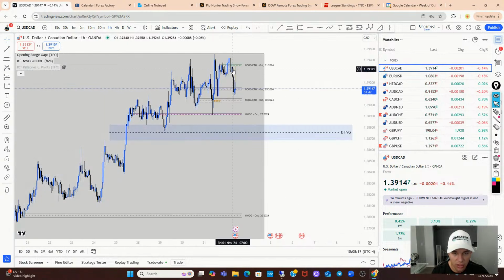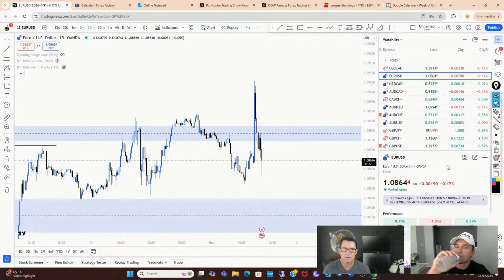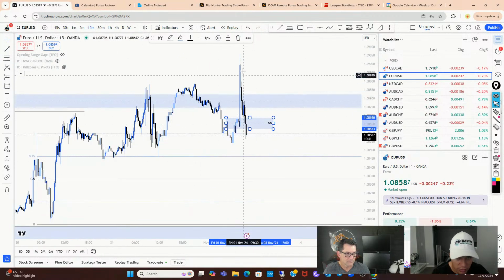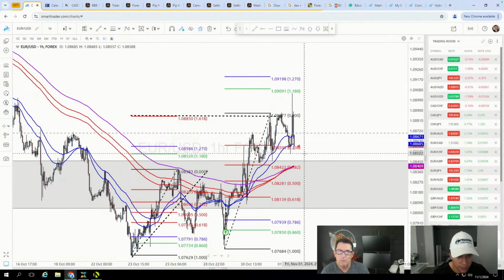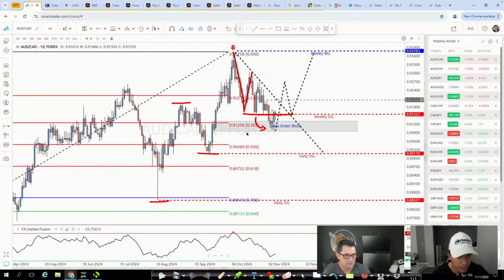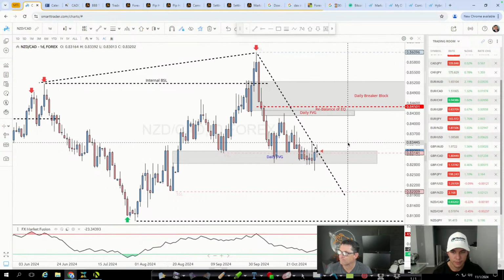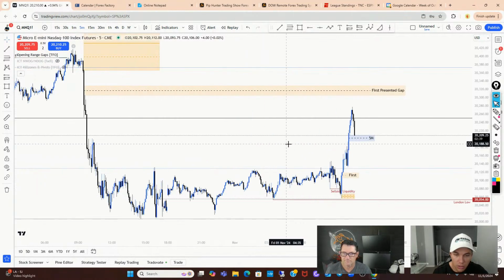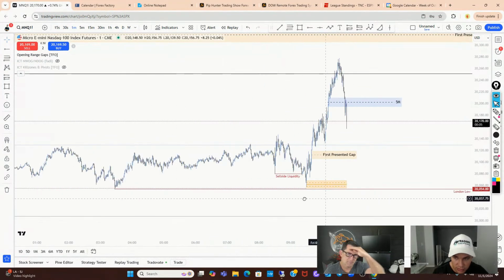The Forex Showdown #94